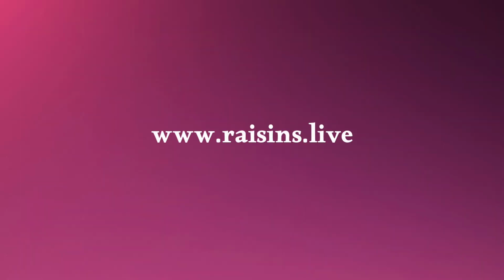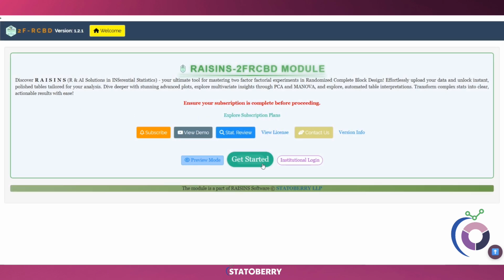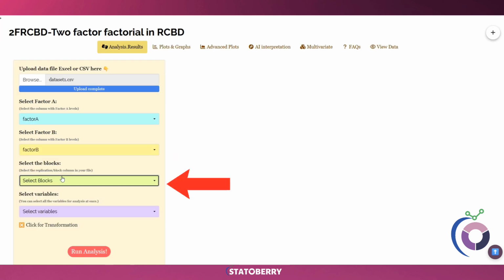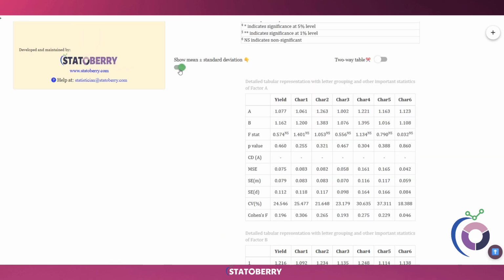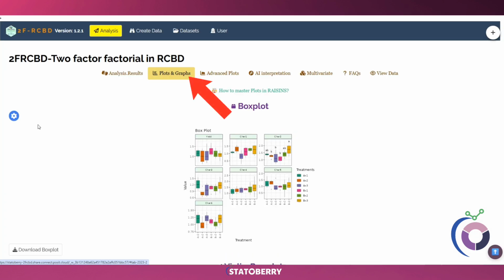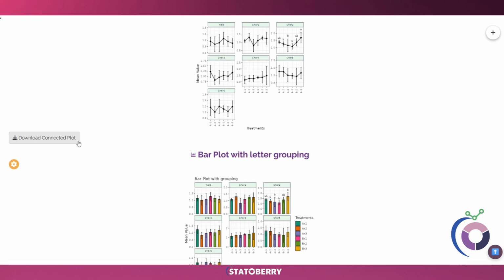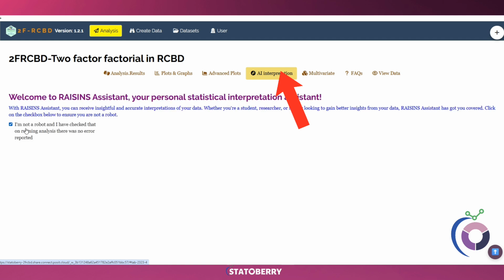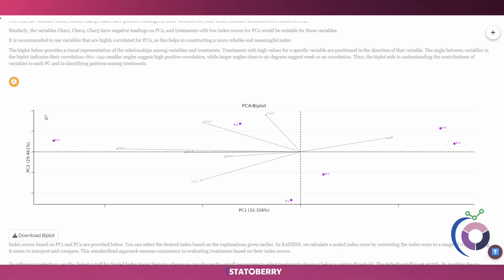RAISINS Two Factor Factorial RBD Quick Tutorial | 2FRCBD | Statoberry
Welcome to Statoberry your trusted international source for statistical education and research tools! In this tutorial, we dive into the Two Factor Factorial RBD ( 2FRCBD ) explained with a real-world example using Statoberry Raisins.

2FRCBD
Two Factor RBD
Factorial RBD
Randomized Block Design
Raisin Experiment
Agricultural Statistics
ANOVA
Statoberry
factorial design analysis
RBD example
Design of Experiments
Two-factor analysis
interaction effect
statistics tutorial
how to do two factor RBD
how to do two factor factorial RBD
two factor RBD in statoberry raisins
how to do two factor RBD in statoberry
how to do two factor RBD in statoberry raisins